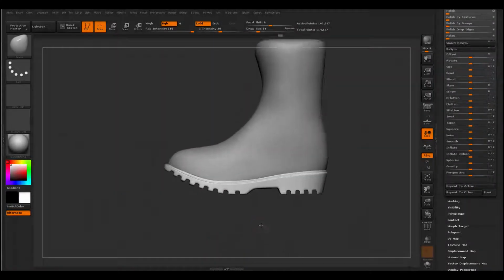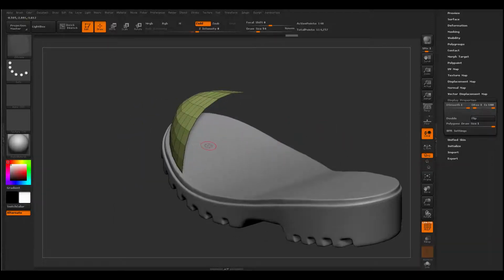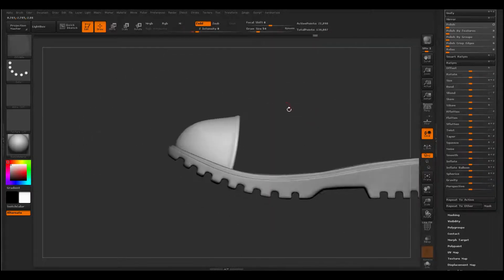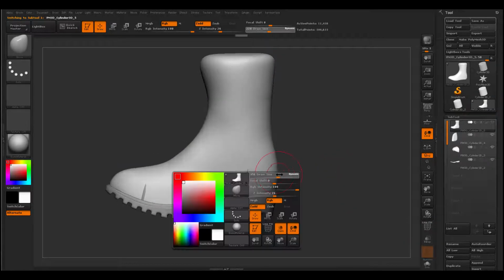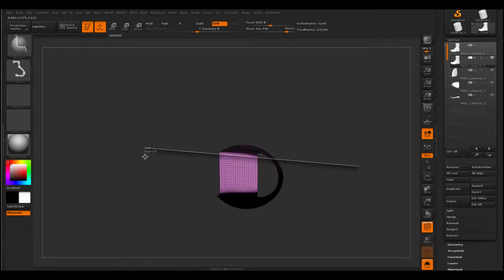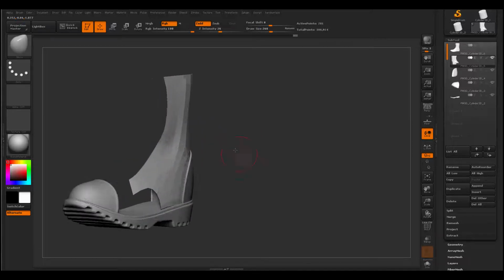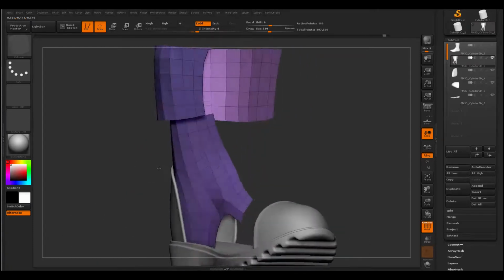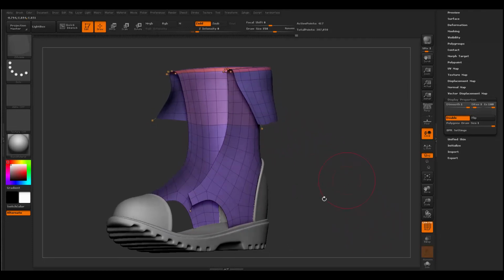boot 02 basic workflow